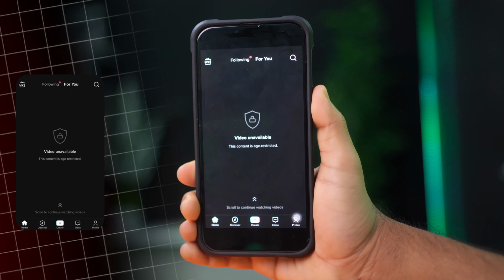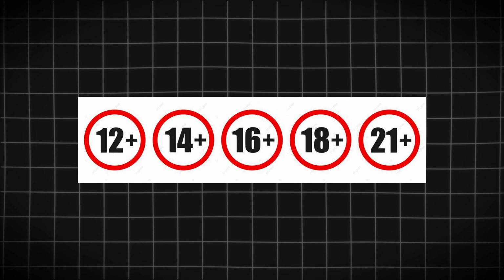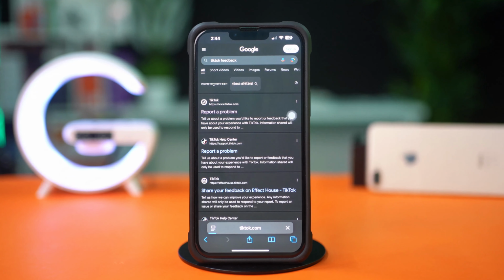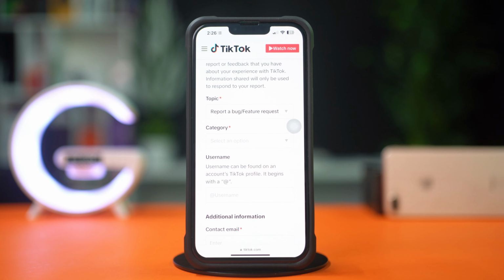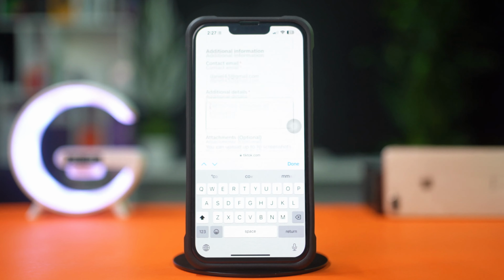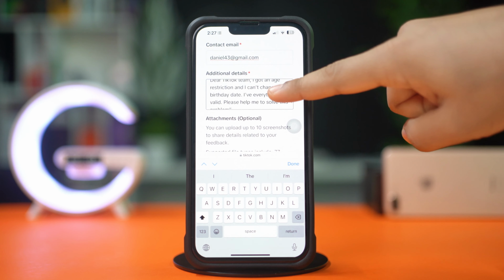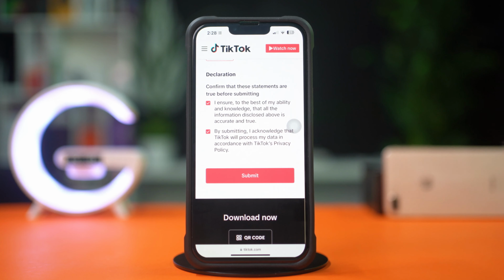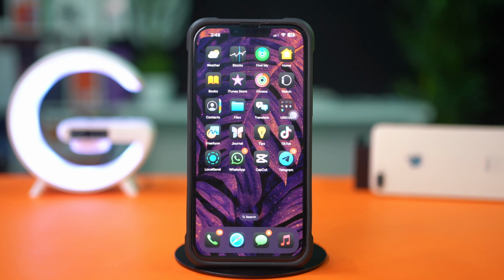How to Fix Age Restriction on TikTok on iPhone | Bypass Age Restrictions on TikTok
Are you facing an age restriction on TikTok while using your iPhone? Don’t worry! In this video, I’ll show you exactly how to fix age restrictions on TikTok, how to bypass TikTok age limit issues, and how to update your TikTok age settings to get full access to all content.

You’ll learn step-by-step how to change your age on TikTok, check your account’s age settings, and make sure you’re not blocked by the age restriction filter on TikTok.

So go ahead and watch this video to solve the age restriction problem on TikTok. Thanks for visiting! Catch you in the next one!